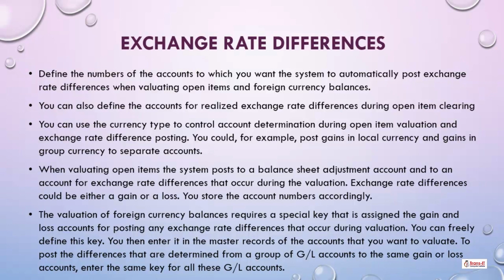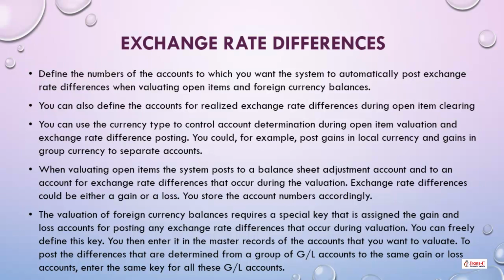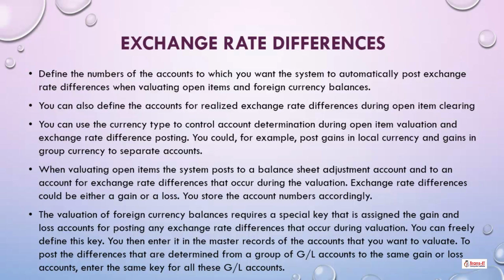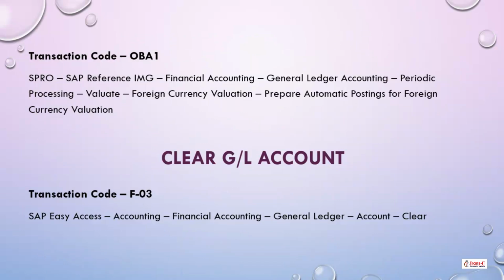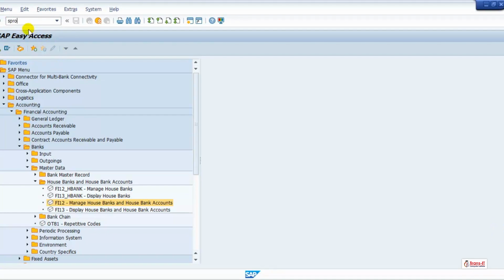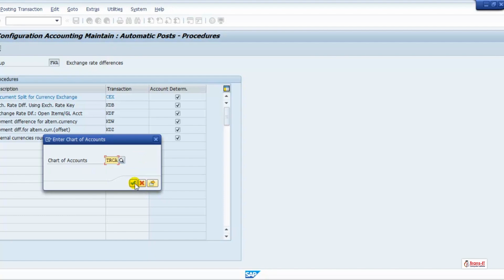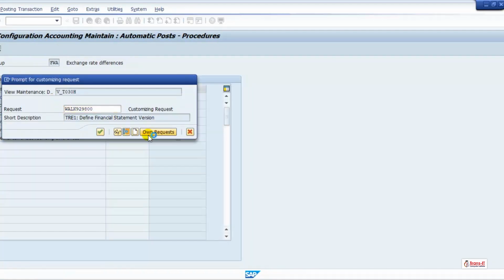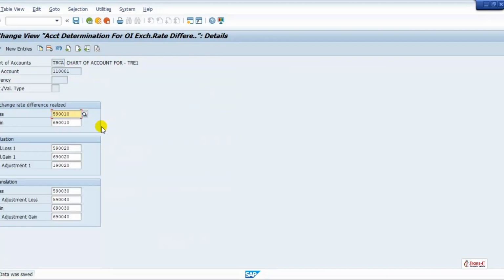lecture 194: learn how to assign an Exchange Rate Difference Ledger in SAP S/4HANA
In this video, learn how to assign an Exchange Rate Difference Ledger in SAP S/4HANA. Managing exchange rate differences ensures accurate financial reporting for international transactions.

📌 Key Topics Covered:

Overview of Exchange Rate Differences in SAP
Steps to configure and assign an Exchange Rate Difference Ledger
How to map G/L accounts for foreign currency revaluation
Using Transaction Codes OB09 and OBA1 for setup
Practical examples of handling exchange rate fluctuations
By the end of this session, you’ll know how to set up and manage exchange rate difference ledgers, ensuring compliance and accuracy in financial reporting within SAP S/4HANA.